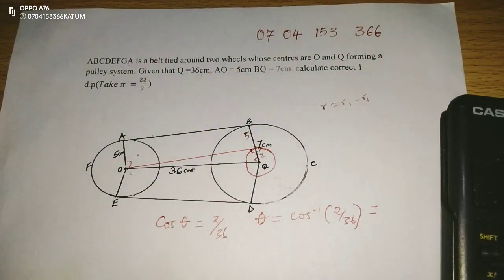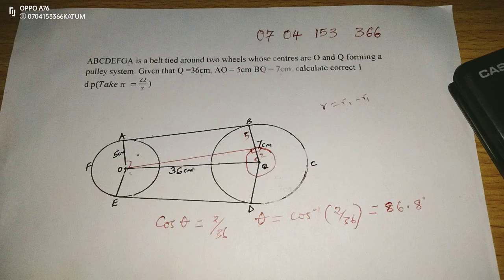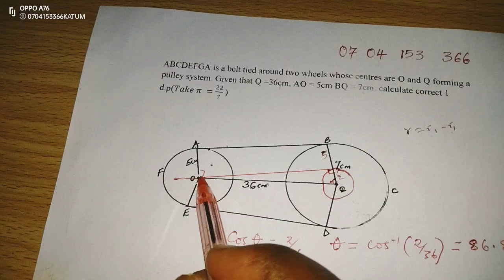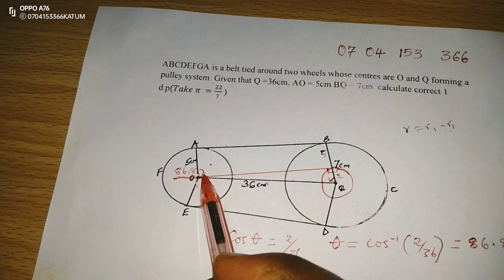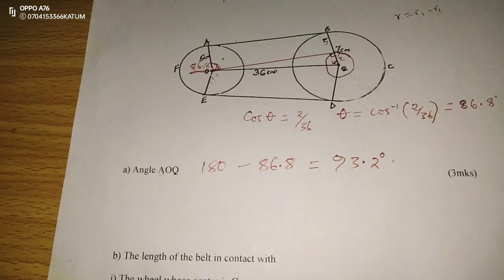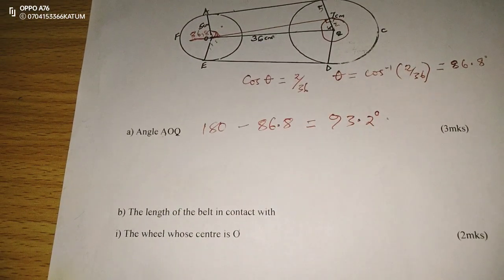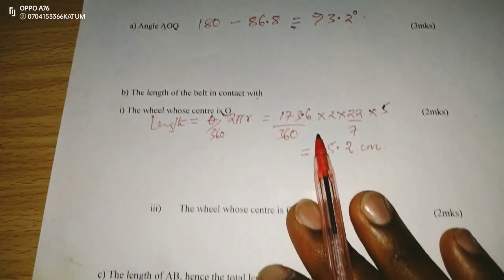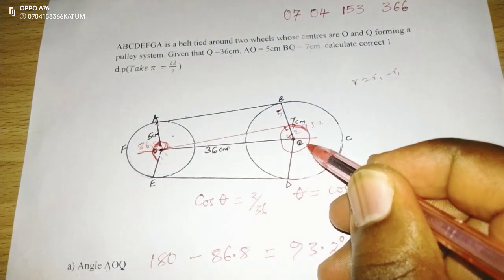EXTERIOR COMMON TANGENTS.